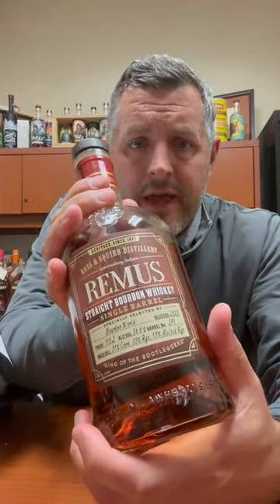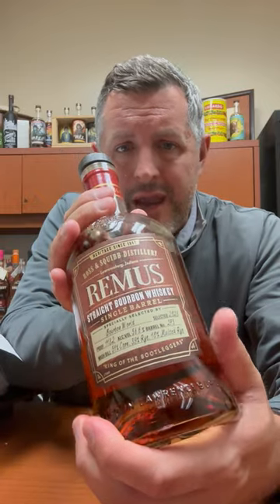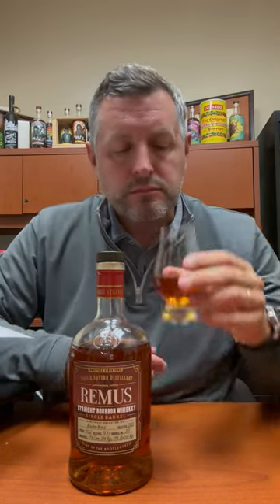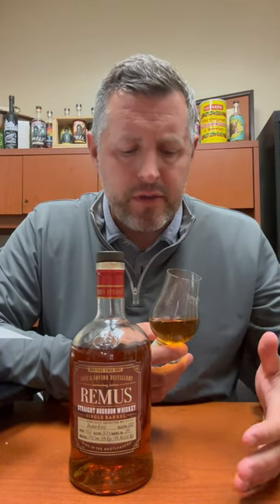George Remus "Bourbon World" Single Barrel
Made with an MGP recipe that's not readily available on the bulk market, this single barrel is about as "high rye" as they come, with a mashbill of 51% corn, 39% rye, and 10% malted barley. Bottled at 113.2 proof, the nose is straight forward spice with a touch of orchard fruit and citrus. The palate is an explosion of tropical fruit and spice. This is like an OBSK from Four Roses on steroids with even tertiary tropcial flavors emerging like pineapple, and fresh coconut shavings. Diamond hard rye spice at first, then a blast of sweet spice to finish. Warming throughout. Really fun!